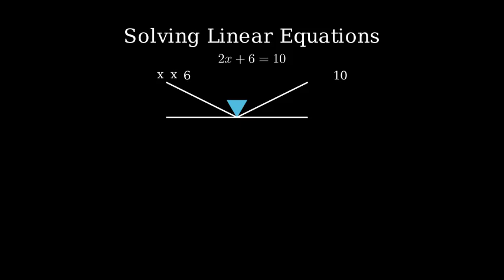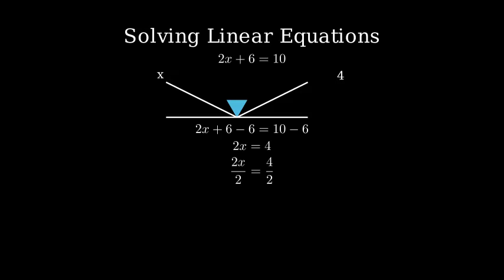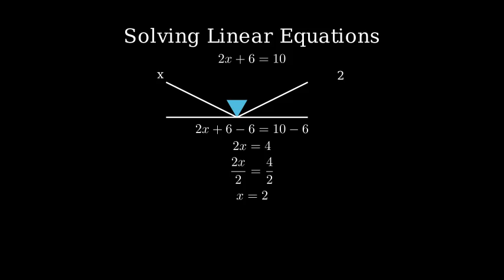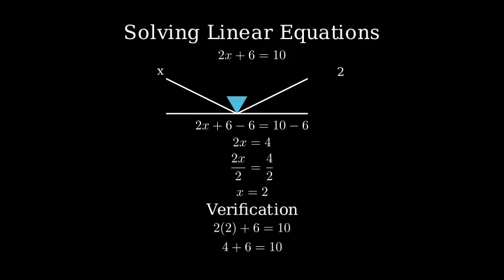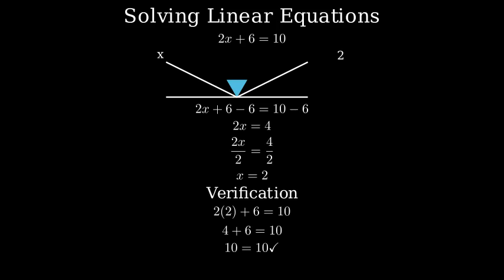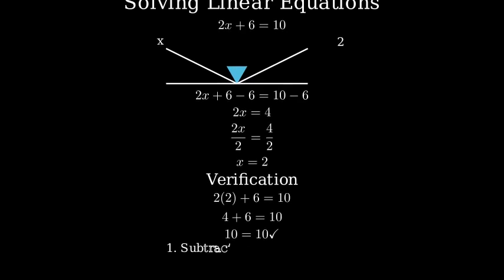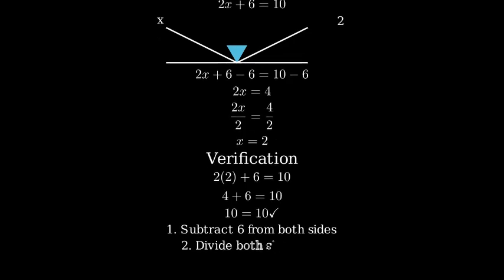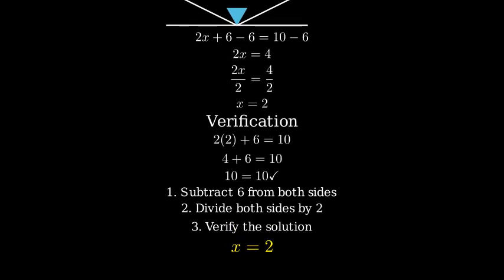Solve for x: 2x + 6 = 10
To solve for x in the equation 2x + 6 = 10:

1. **Subtract 6 from both sides** to isolate the term with x:
   2x + 6 - 6 = 10 - 6
   2x = 4

2. **Divide both sides by 2** to solve for x:
   2x ÷ 2 = 4 ÷ 2
   x = 2

Therefore, the solution is x = 2.